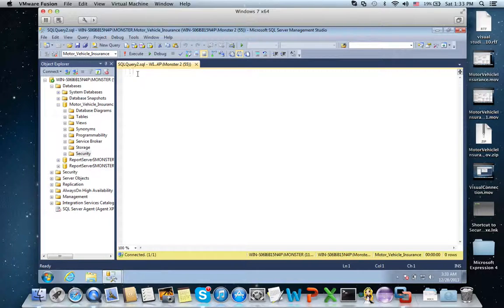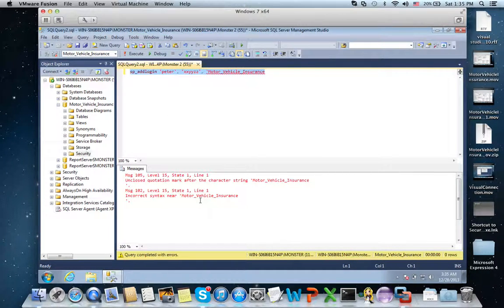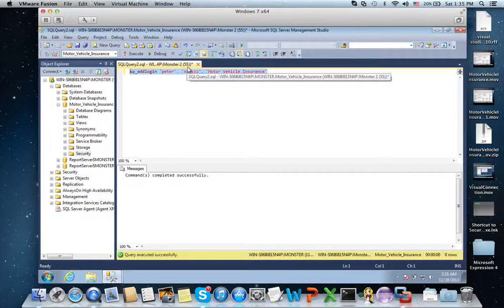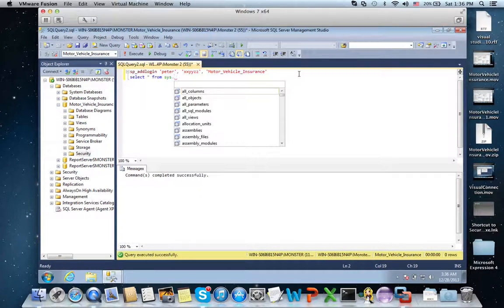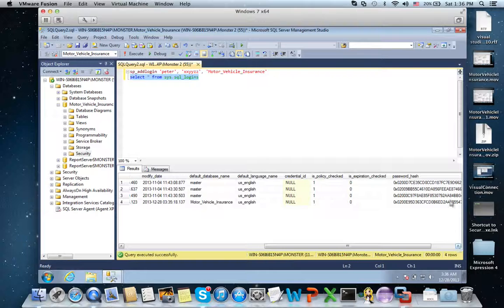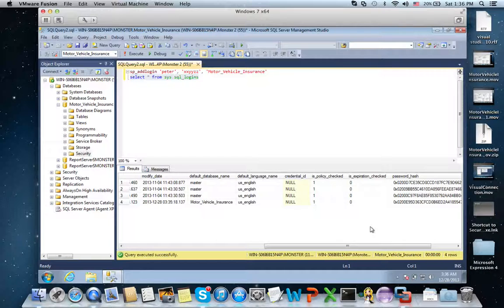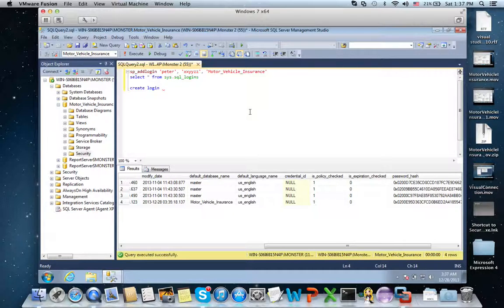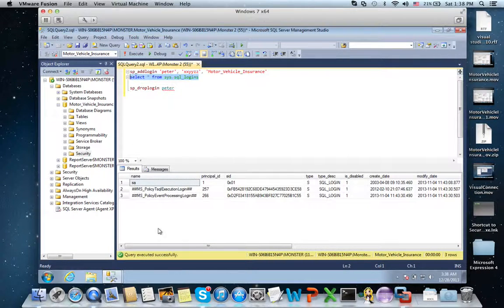security part 1